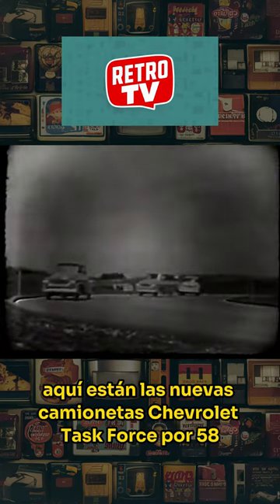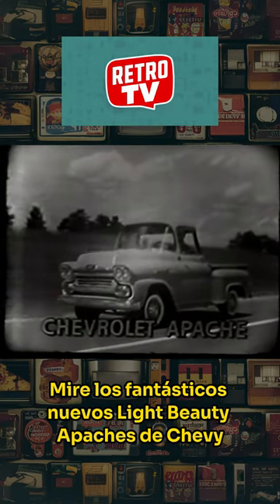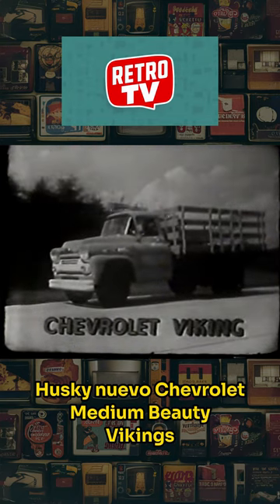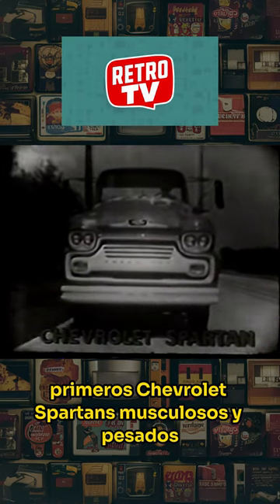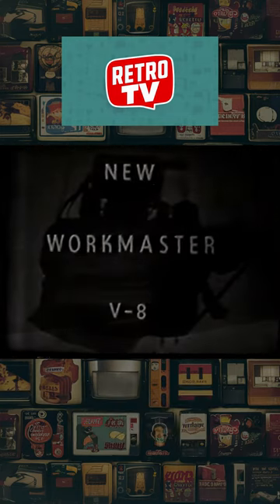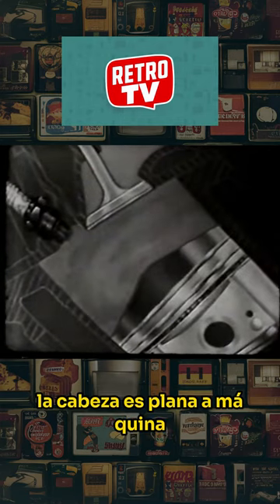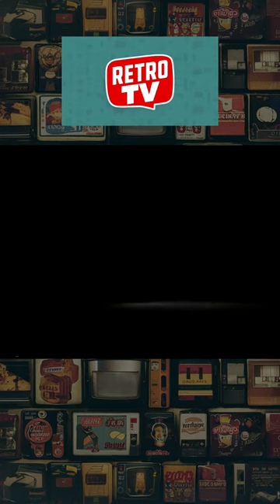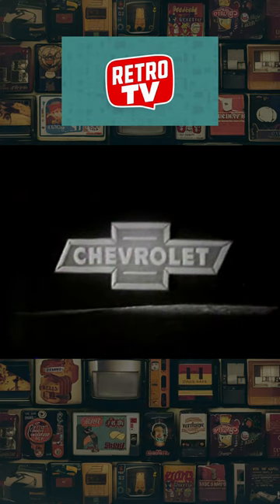Comercial Retro TV - 58 Chevrolet Task Force Trucks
Comercial retro vintage @Chevrolet
´58 CHEVROLET TASK FORCE TRUCKS